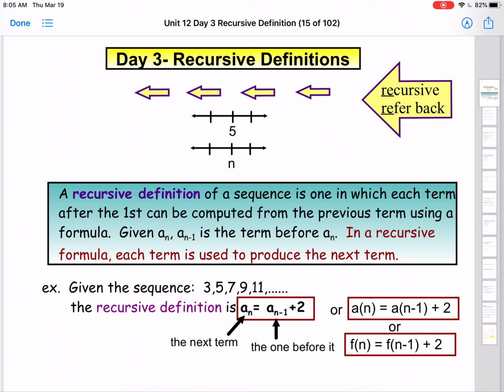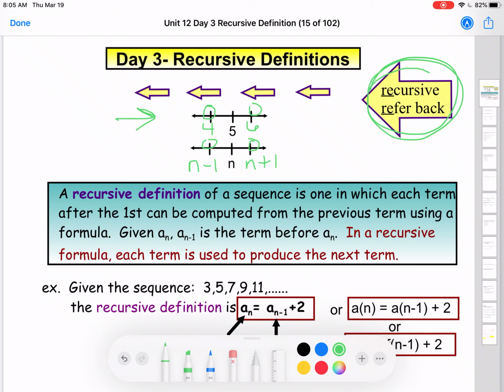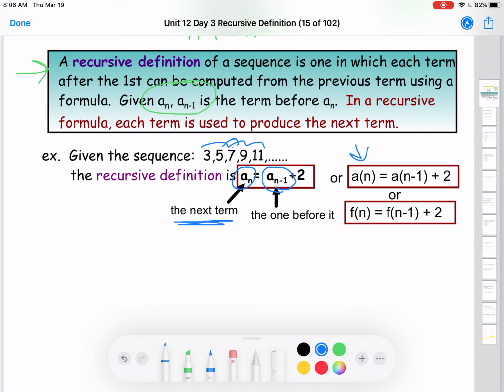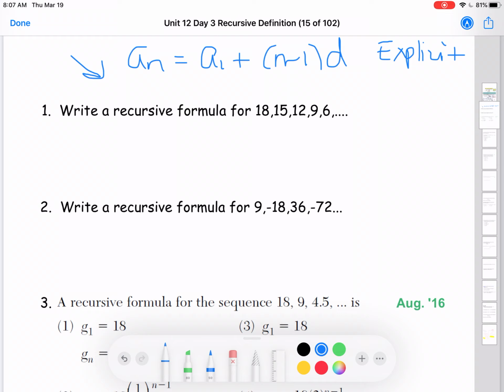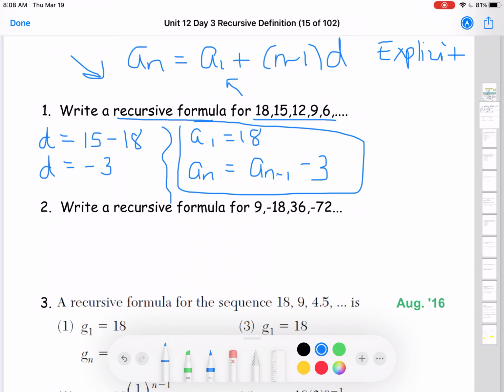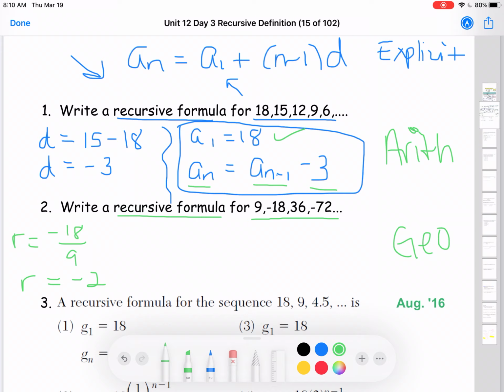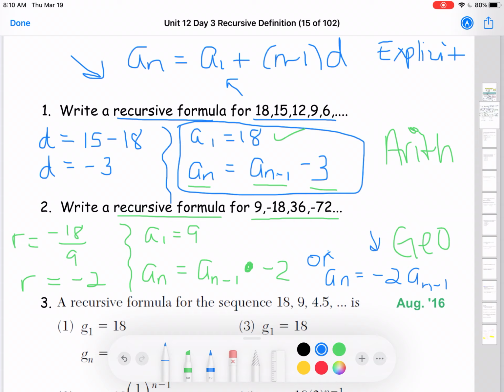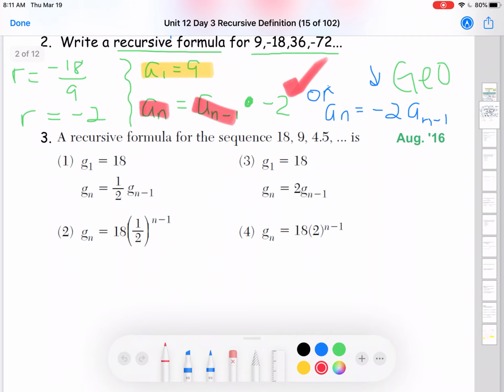U12 D3 part 1